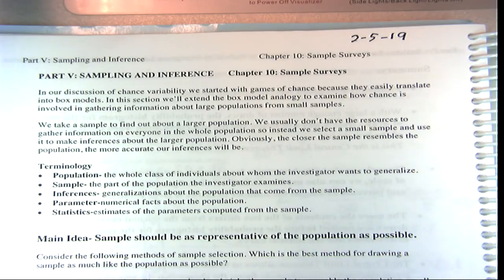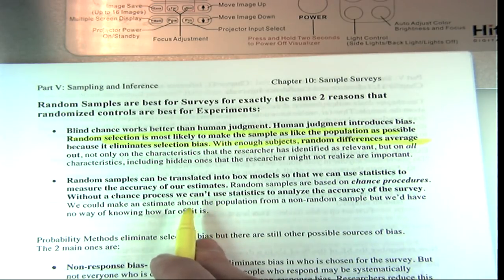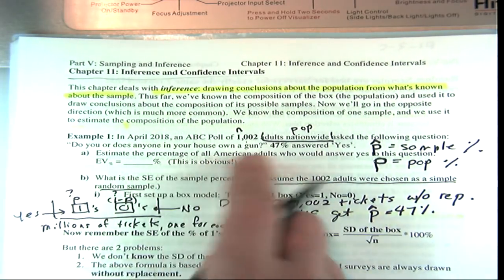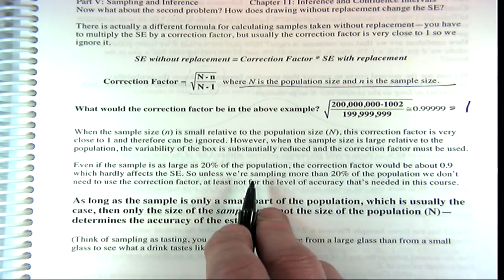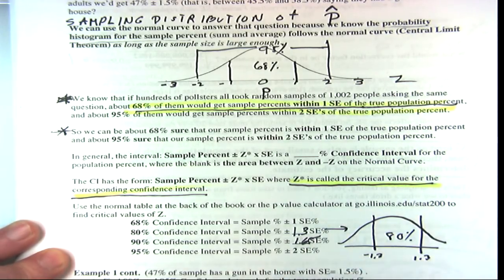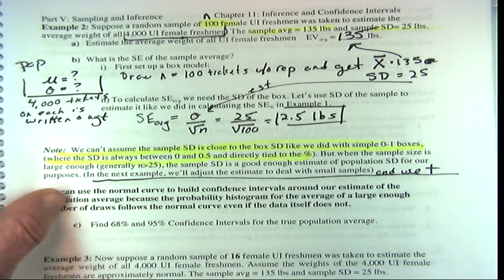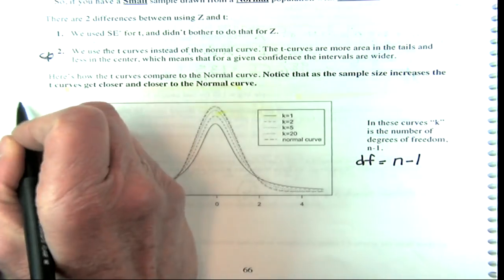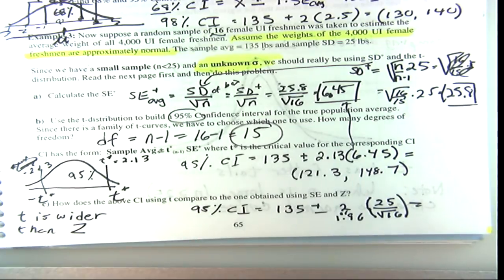Spring 2019 Stat 200 Lecture 7 (2019-02-05)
Ch 10: Sample Surveys and Ch 11: Inference and Confidence Intervals (notebook pages 60-65)